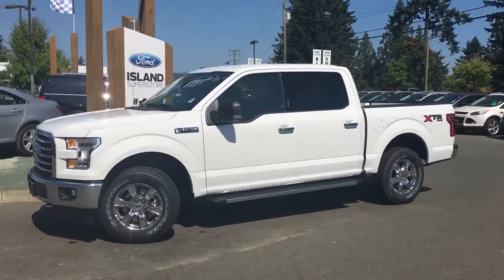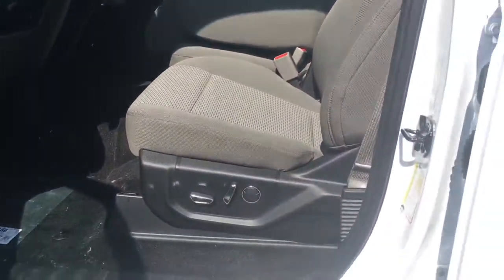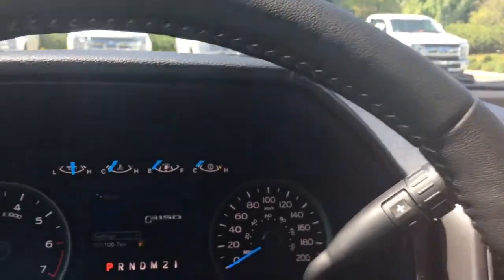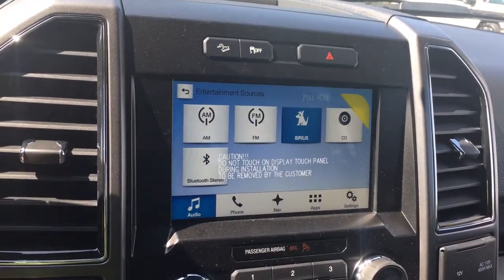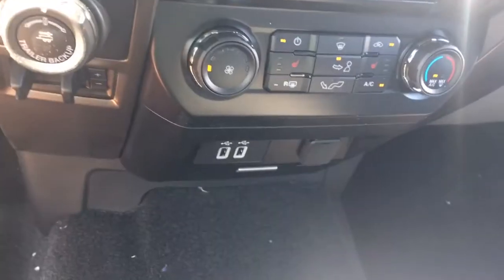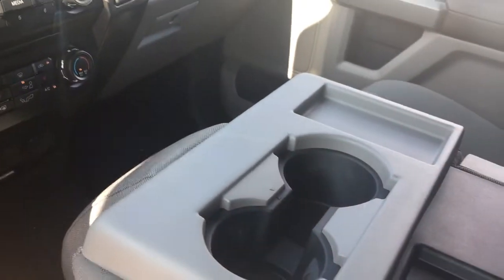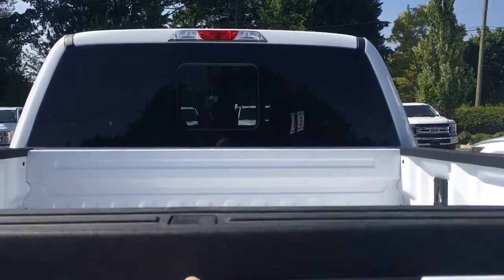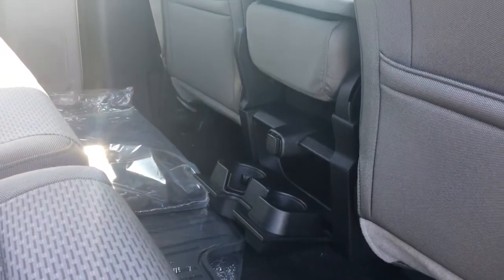2017 Ford F-150 XLT FX4 XTR V8 SuperCrew Review|Island Ford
Come down today to check out this 2017 Ford F-150 XLT!
Introducing the #1 selling Truck in Canada. The XTR pkg makes the truck look extra fancy with a chrome billet-style grille and chrome accents-including door/tailgate handles, cab steps, and exhaust tips. 18" chrome-like PVD wheels and all terrain tires finish the look. The FX4 pkg prepares the truck for going off road with an electronic locking rear axle, front and rear shock absorbers, skid plates, and hill descent control. The 302A includes the trailer tow pkg with pro trailer back up, a productivity screen in the instrument cluster, 8" touch screen in center stack, manual folding/heated with integrated turn signals side view mirrors, leather wrapped steering wheel, auto-dimming rear view mirror, rear view camera with dynamic hitch assist, power adjustable pedals, box link, sync 3, 2 smart-charging USB ports, remote start, reverse sensing system, 10-way power/heated front seats, 110V power outlet, power sliding rear window with defroster, and LED box lighting. With the purchase of a new vehicle, we will cover the BC Ferries Fare. We have on hand financial specialists to help with credit worries. Dealer # 40142. Plus $599 Documentation Fee. Price shown is subject to applicable taxes. BC's #1 rated Ford Dealer.